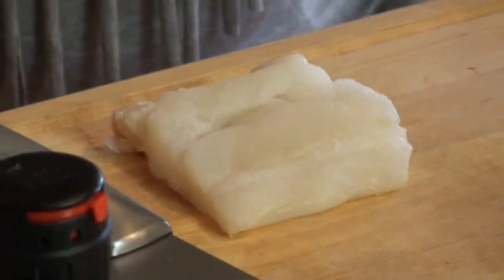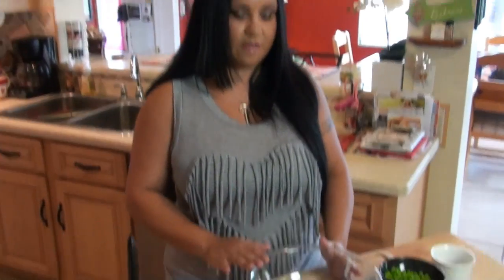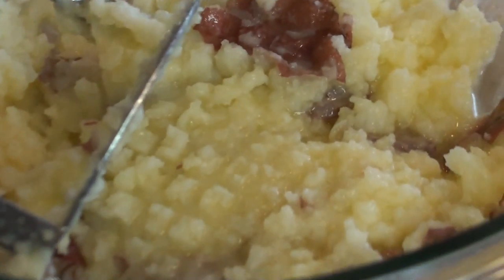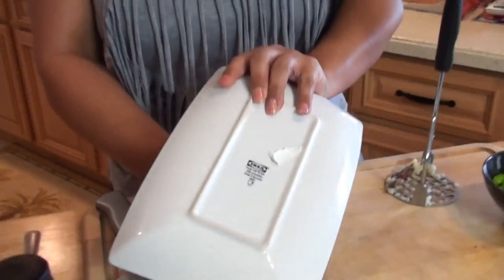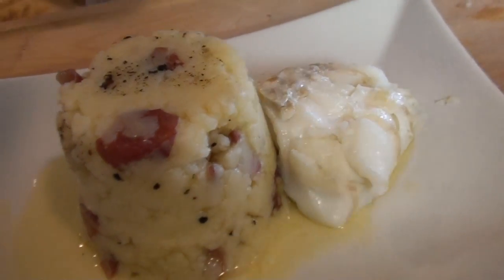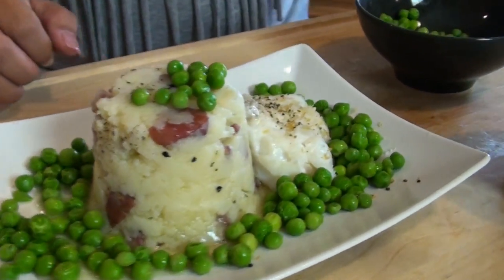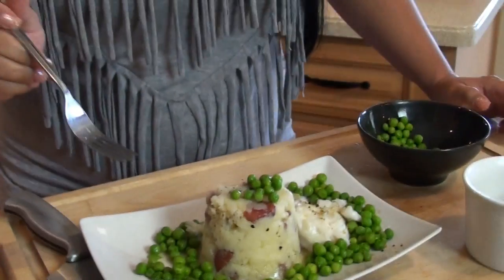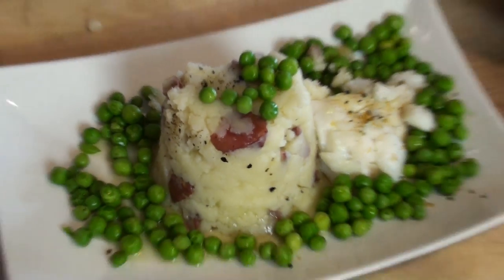Mariah Milano's Fresh Grouper with Mashed Potatoes & Peas!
I love fresh fish and Grouper is one of my favorites. I live in Florida so it's always fresh and so good! I have a great fish monger who takes great care of me. I bought a really nice filet
and thought I'd make something new so I made some buttery mashed potatoes and steamed peas. I love the extra butter in the mashed since it runs onto the plate and mixes in with everything
making it all so good!
What You'll Need:
Fresh Fish Filet
2 Red Potatoes
1 cup of steamed peas

xoxo
Mariah Milano
Personal Bio

I have been on and around your TV & Computer screen since 1998.

This channel started out with me doing 1 new cooking show every day! Now it has evolved into cooking as well as travel, restaurant features, resort reviews and personal videos and also funny videos from my life.

Cooking Videos - I am 100% self-taught when it comes to cooking and simply wanted to share my passion for great food with you! I also wanted to help anyone intimidated by the prospect of cooking and prove that you can make some seriously delicious things that are very easy, even for a beginner!

Travel & Review/Feature Videos - I have a serious case of wanderlust and have traveled all over the world!

Thank you again and Welcome!